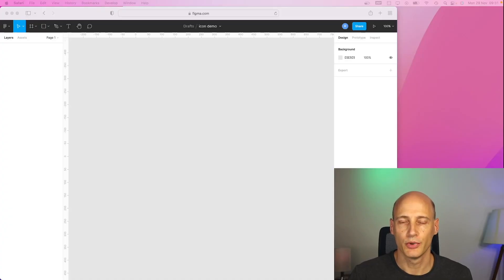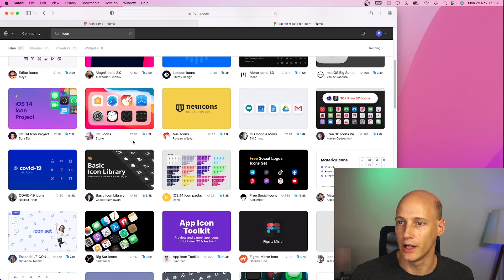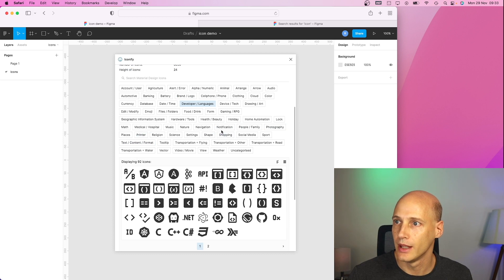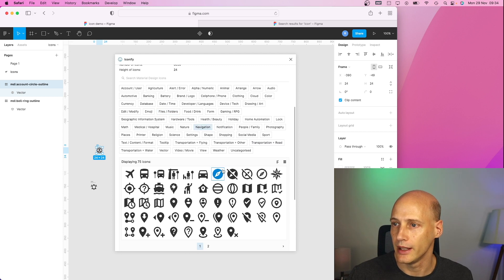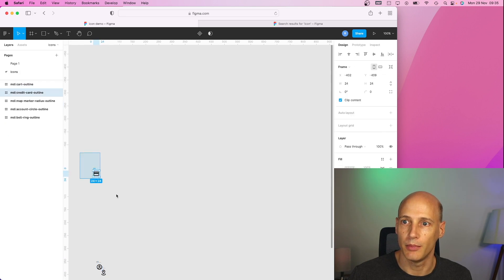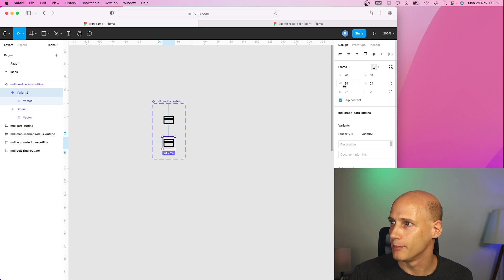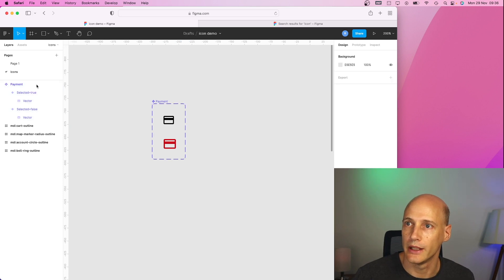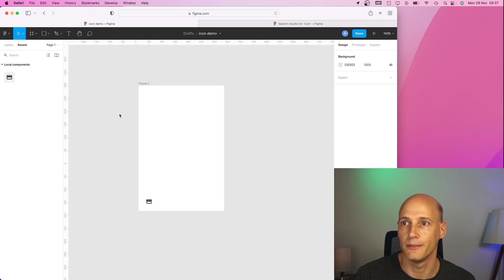How to get the icons you need into your Figma project for your mobile app (Figma tutorial)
Figma tutorial: In this video, I demonstrate how to use Figma to search the community plugins for the icons you need, how to transfer them into your project, make variants and use them on your screens.